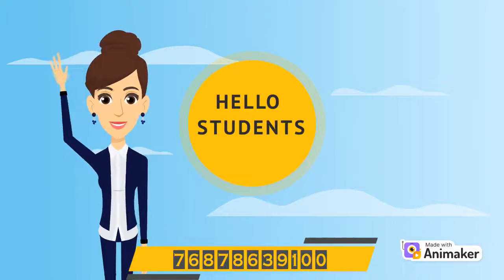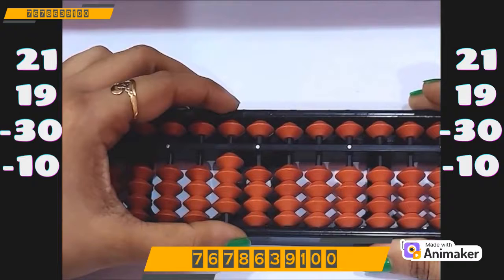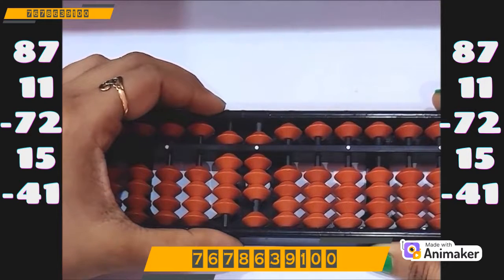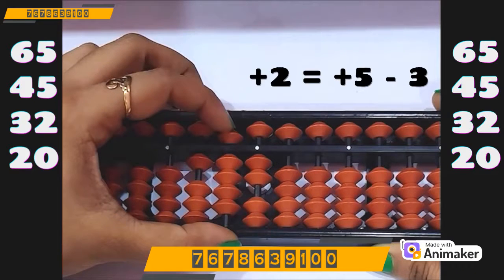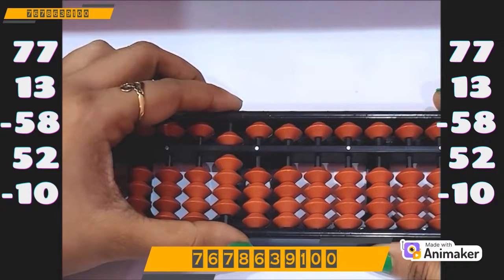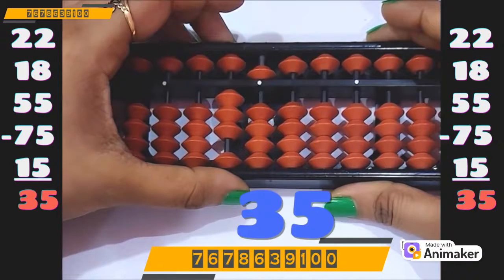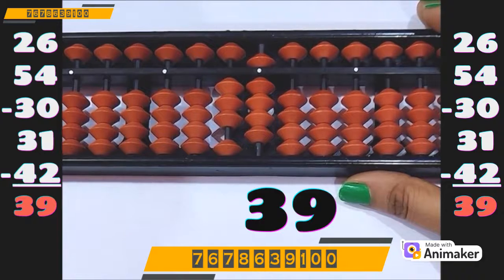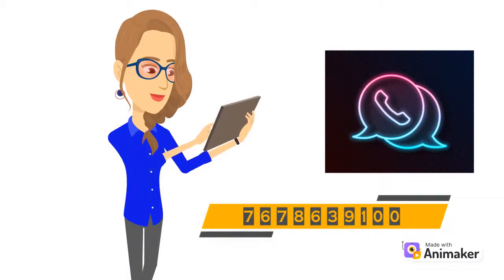10's Complements Double Digit sum on abacus tool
1)  5'S COMPLEMENT INTRODUCTION

2) 5'S COMPLEMENT SINGLE DIGIT SUMS ON ABACUS TOOL

3) 5'S COMPLEMENT DOUBLE DIGIT SUMS ON ABACUS TOOL

5) 10'S COMPLEMENT SINGLE DIGIT SUMS ON ABACUS TOOL